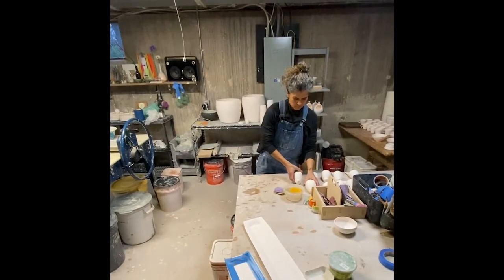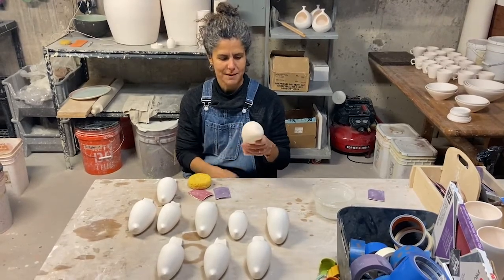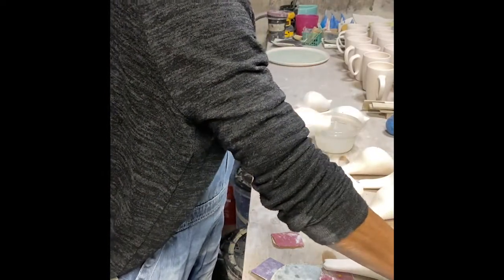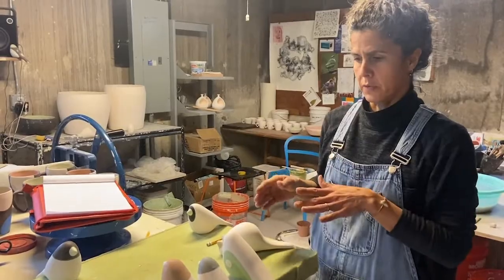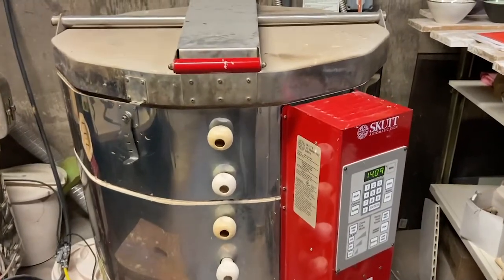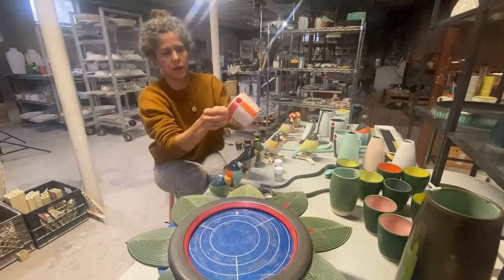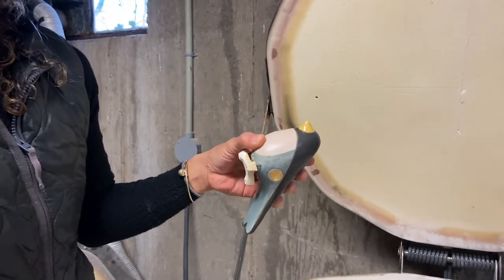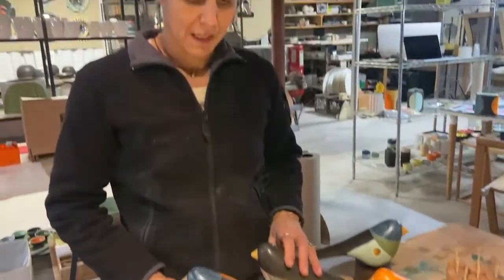Glazing Ceramic Birds with Kiara Matos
Start your day with a 20-minute video of relaxing craft from CraftBoston artist Kiara Matos. Enjoy your first up of coffee while Kiara dives into the textures and colors of her work.

Editing: Alessandra Corazzini